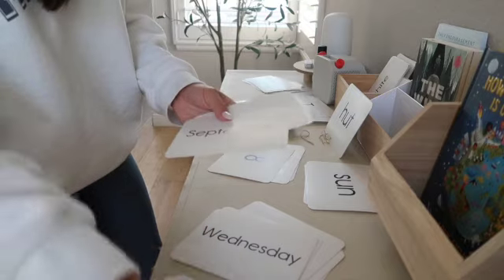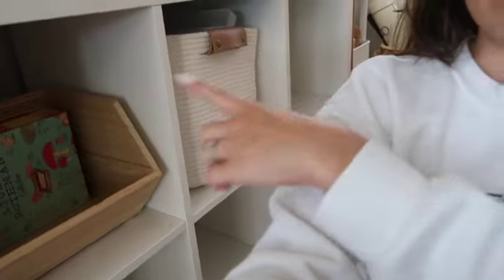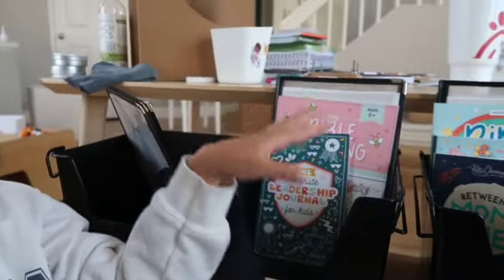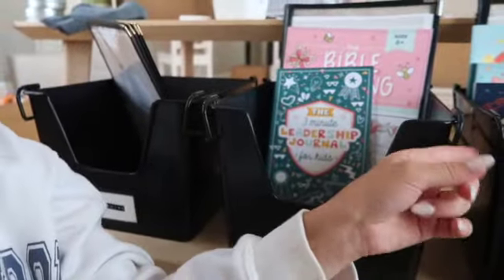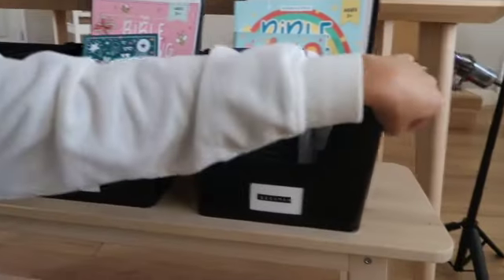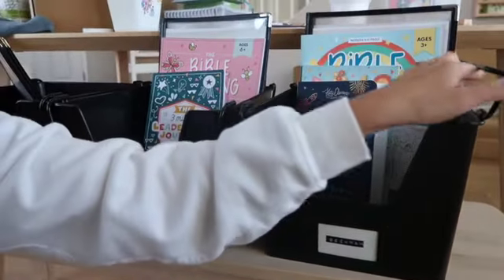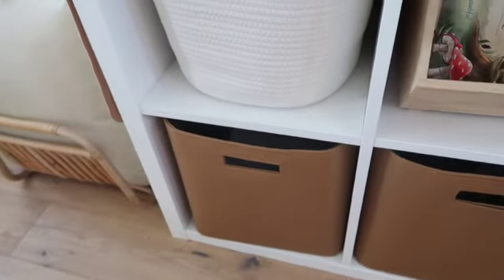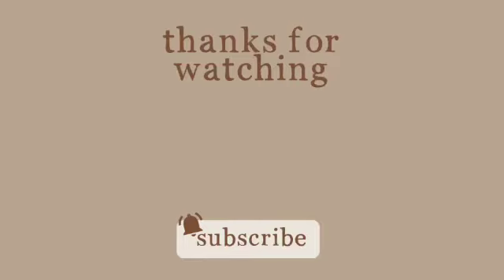Organizing Our Homeschool Space | @TheGoodandtheBeautiful | 2nd Grade 1st Grade Preschool Fam of Six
Today I'm sharing a little behind the scenes of my organization process and final product of how I have set up our homeschool space in preparation for the first two seasons of our year-round homeschool.

chapters
00:00 intro
00:56 cleaning up our space
03:31 morning basket
05:44 the next day
06:47 our schedule for next year
11:17 curriculum organization
13:57 kallax organization
16:50 lets wrap things up